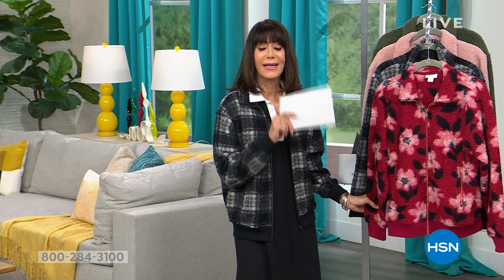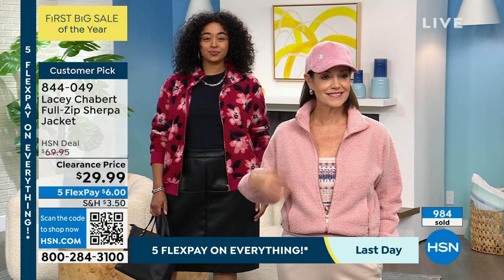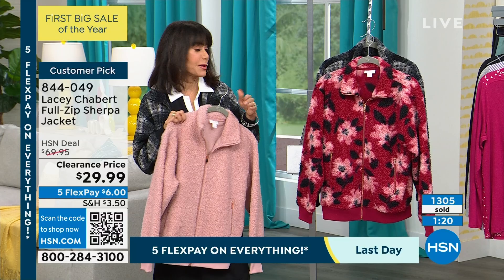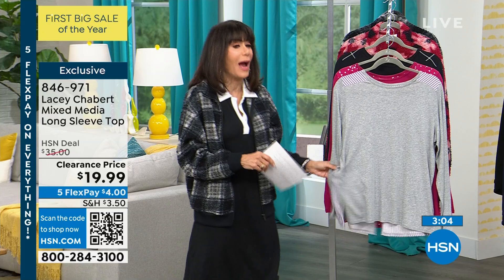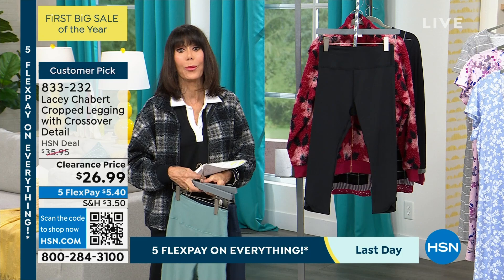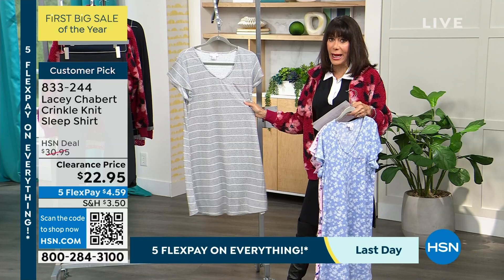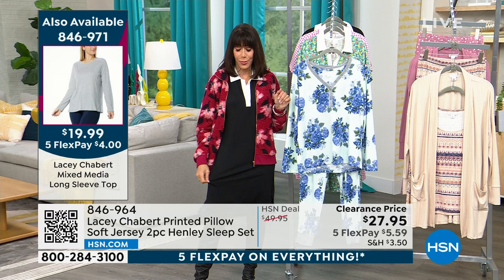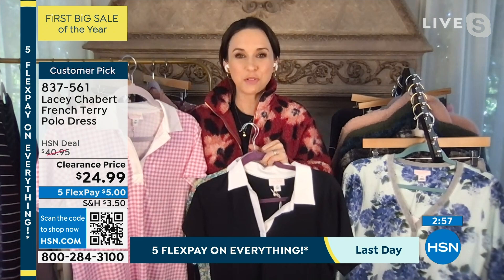HSN | Healthy You with Brett Chukerman 01.16.2024 - 05 PM